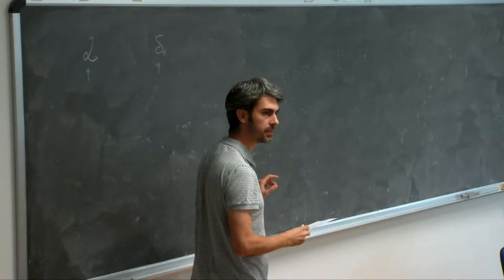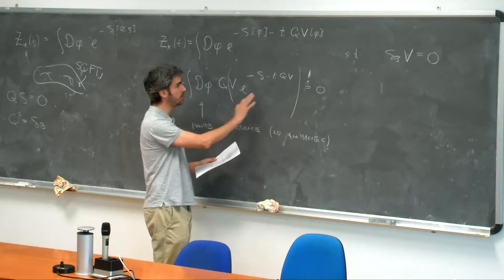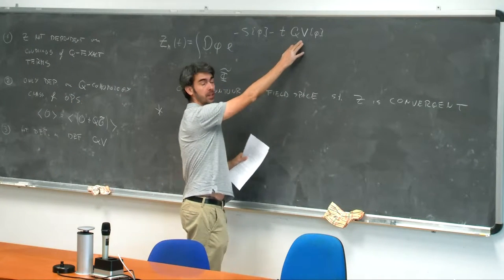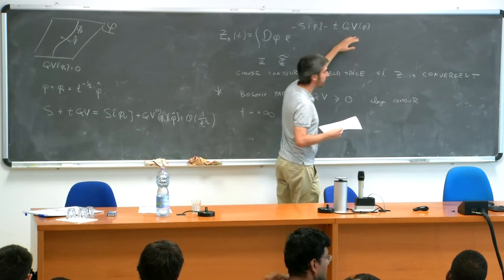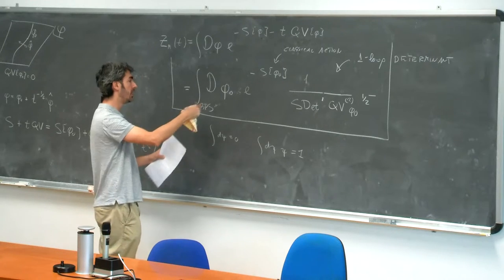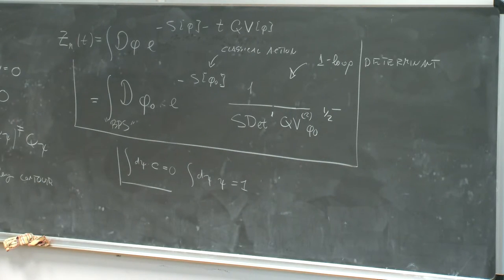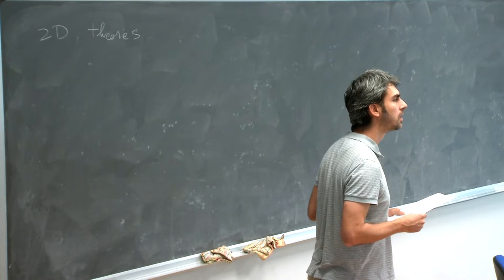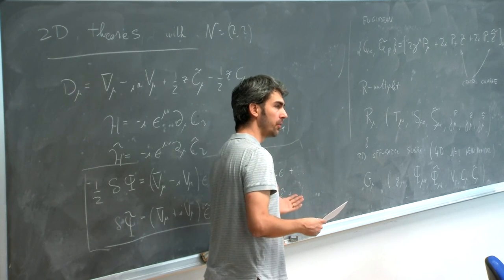Introduction to Localization - Lecture III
Speaker: Francesco Benini (SISSA)
School on Supersymmetric Localization, Holography and Related Topics | (smr 3256)
2018_07_03-09_00-smr3256